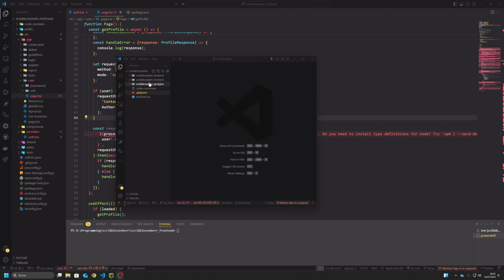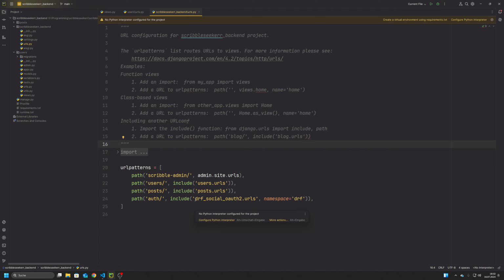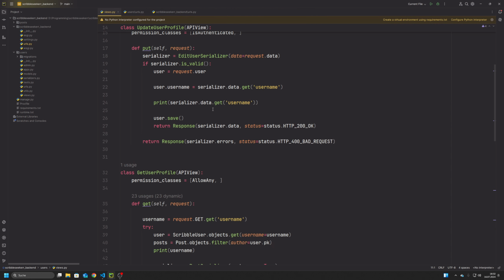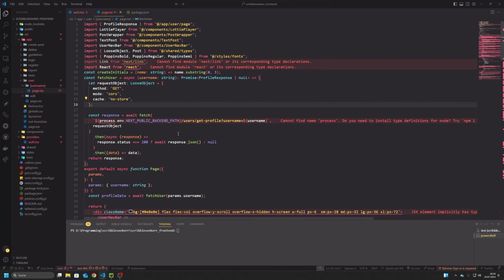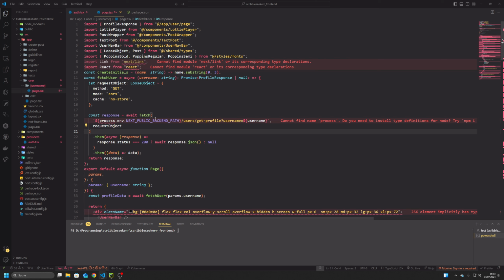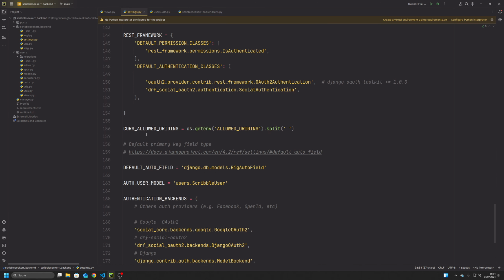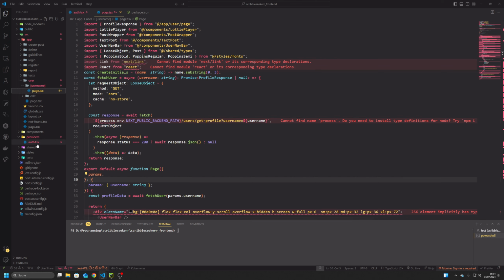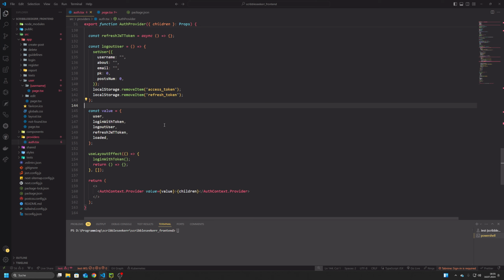How to Connect Nextjs and Django DRF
In this video I will show you how I connected my nextjs frontend with my django rest framework backend. I will show you how to use env variables and how you can access the endpoints of your backend.